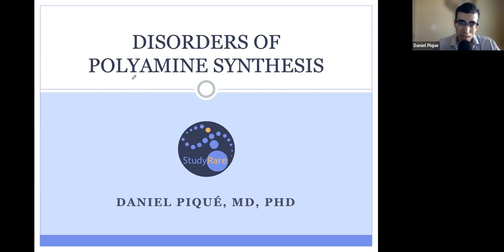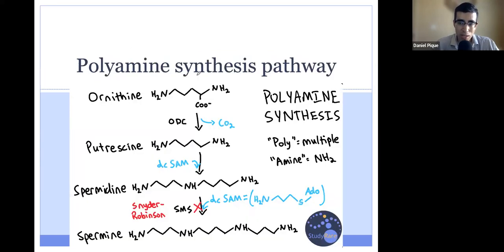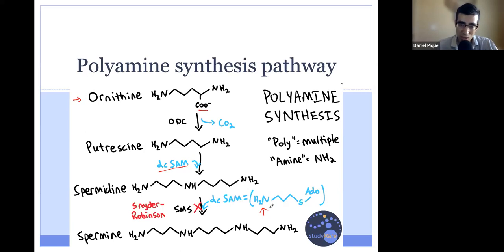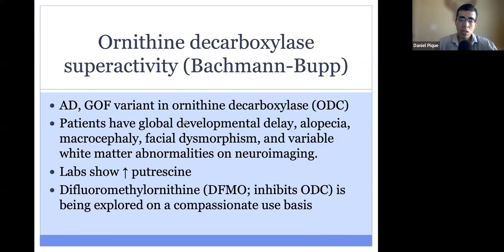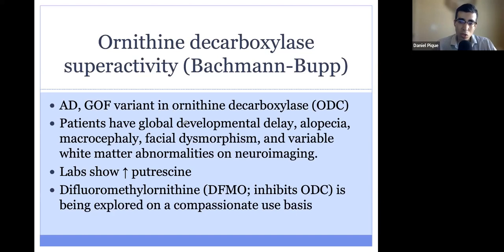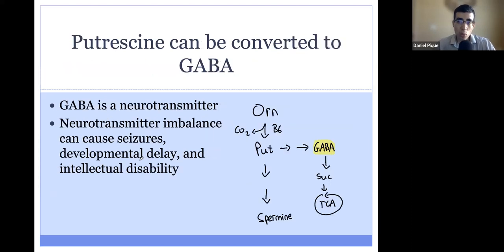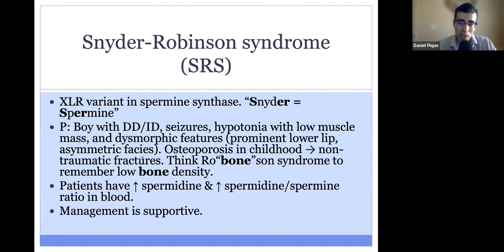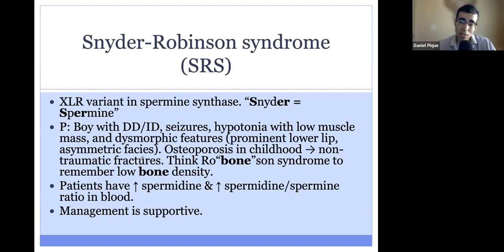Disorders of Polyamine Synthesis (Snyder-Robinson & Ornithine decarboxylase superactivity)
In this video, I discuss the disorders of polyamine synthesis which include Snyder-Robinson & Ornithine decarboxylase superactivity. Both disorders present with developmental delay, intellectual disability, and facial dysmorphism. Childhood-onset osteoporosis is characteristic of Snyder-Robinson syndrome. Therefore, if you see a child with intellectual disability, frequent fractures, and facial dysmorphism, think about Snyder-Robinson syndrome.

Polyamines are an important class of molecules that are involved in a variety of cellular processes in humans including DNA condensation in sperm as well as cell proliferation and cell division. (The polyamines spermine and spermidine were initially identified in sperm cells, hence their name.) Polyamine synthesis begins with ornithine, a molecule that is also involved in the urea cycle.